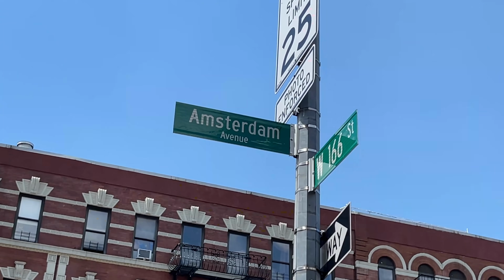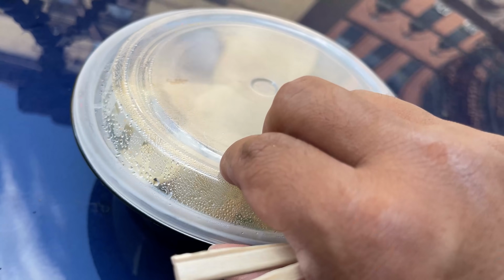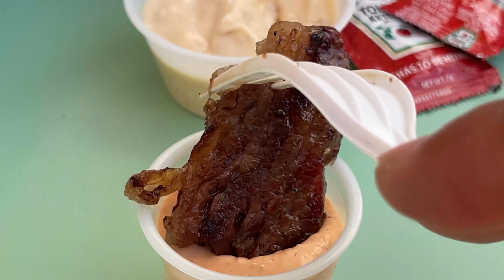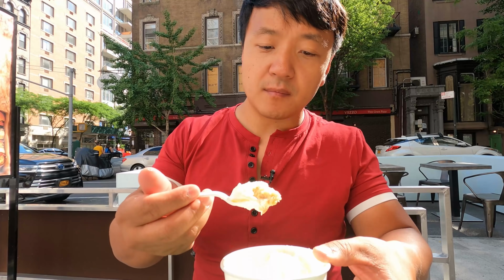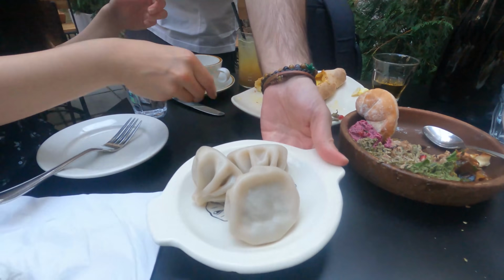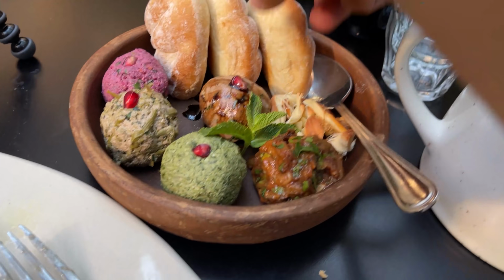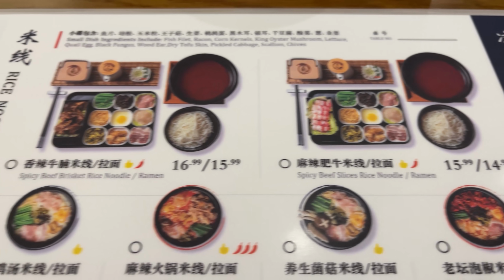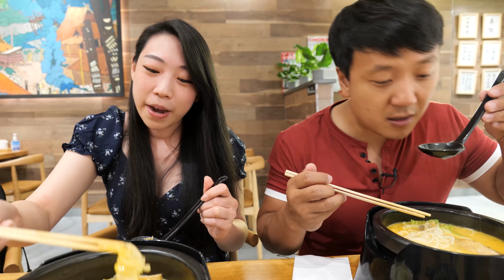SINGAPORE Chili Crab NOODLES, KOREAN BURGERS & Trying Georgian SOUP DUMPLINGS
The Chili Crab noodle was incredible! Also trying out Georgian food for the first time and tasting the hot oil for international release.

Restaurants I went to:
Native Noodle

Hot Oil Info
Pick up in New York
Bentos

Online order U.S. only